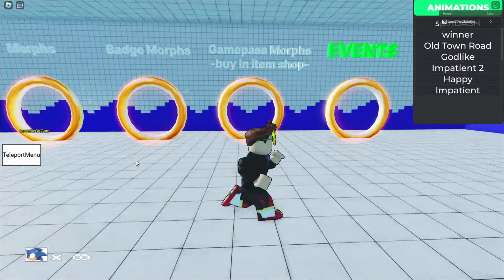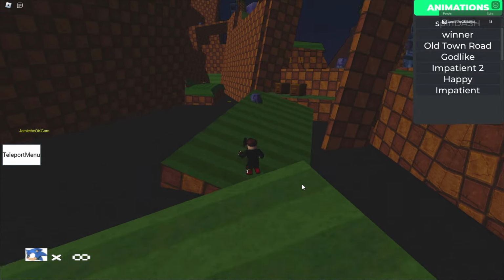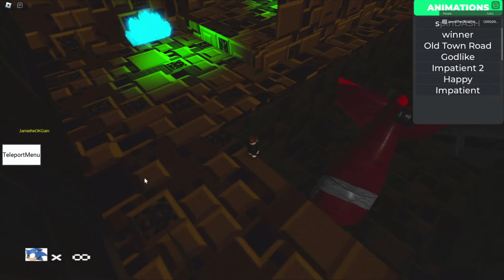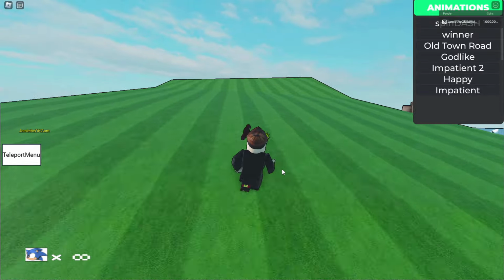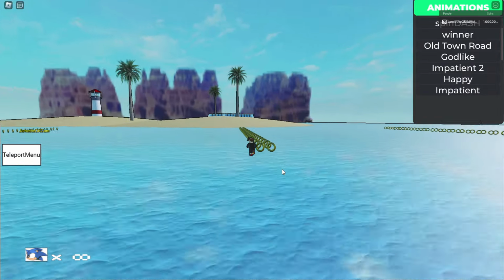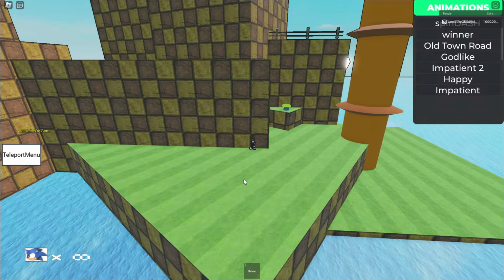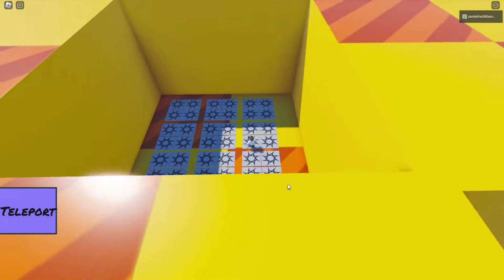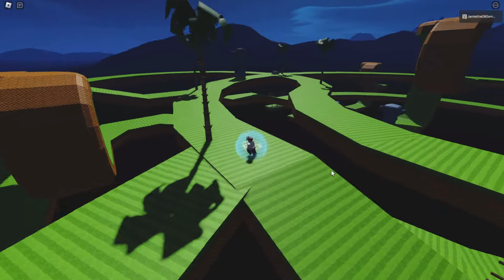SONIC GENESIS MEGA RP 💎 Roblox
I found Super Saiyan Sonic...

00:00 Yellow Chaos Emerald
03:00 Anniversary Badge
05:00 Soul Emeralds
09:45 Chaos Emeralds
10:05 Time Stones
10:40 Soap Shoes
11:50 You Beat Metal Sonic / Super Saiyan Sonic
14:30 Orange Emerald

WHO IS SONIC the HEDGEHOG?

Sonic the Hedgehog was created by 2 Japanese game developers, Yuji Naka and Naoto Ohshima. He is an anthropomorphic blue hedgehog who can run at supersonic speeds and also the mascot of Sega. He races through zones, collecting rings and avoiding obstacles, as he seeks to defeat his archenemy, Doctor Eggman.